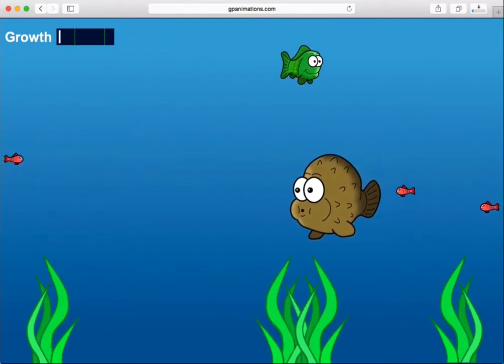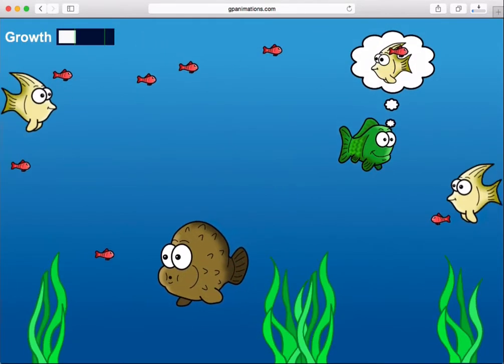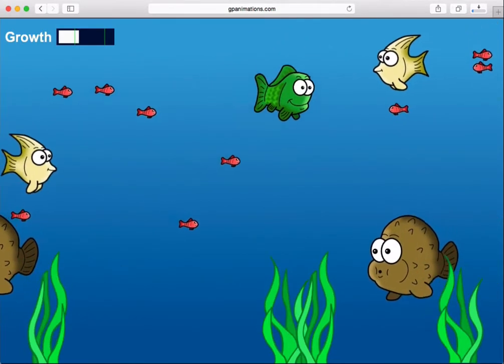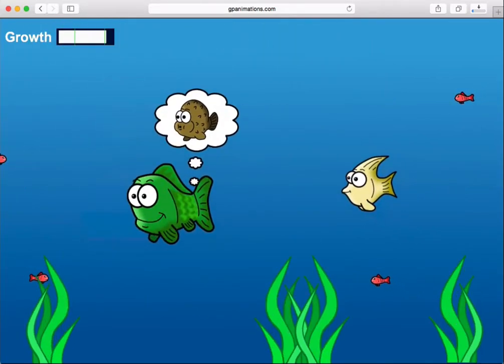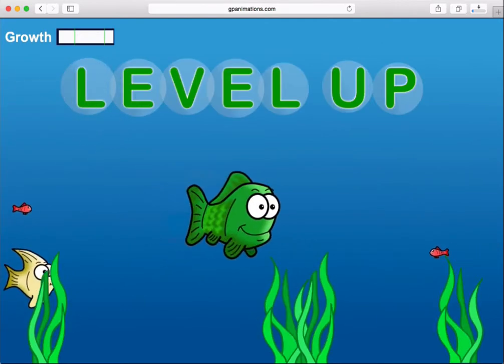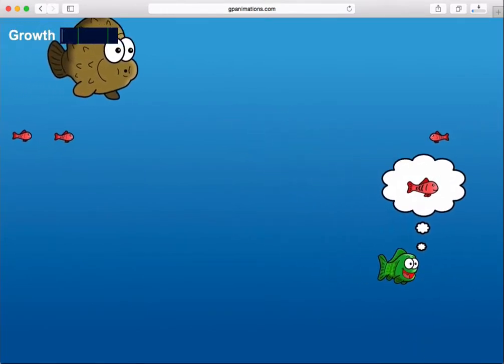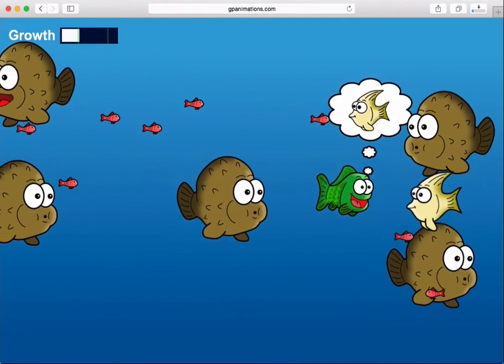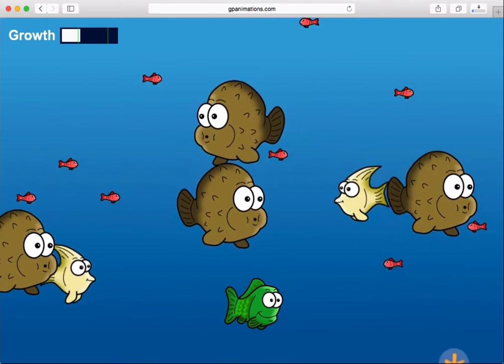Creating a Feeding Fish Frenzy Game with Construct 2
Introduction to a video tutorial course on creating games without code!